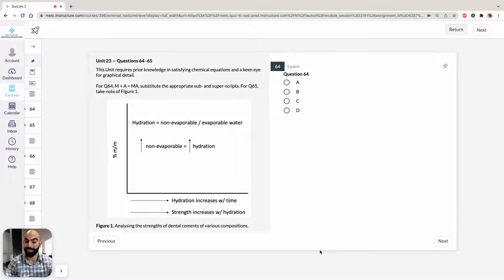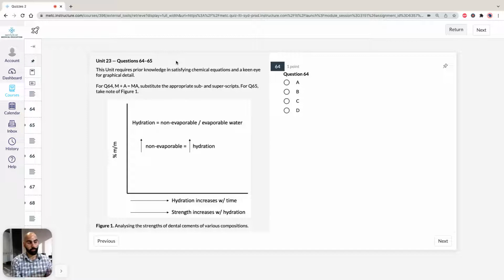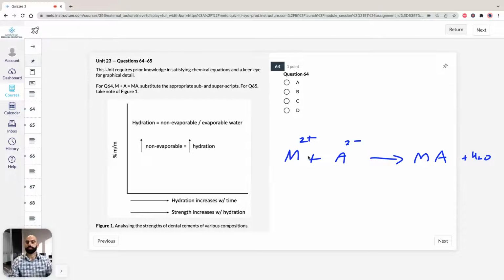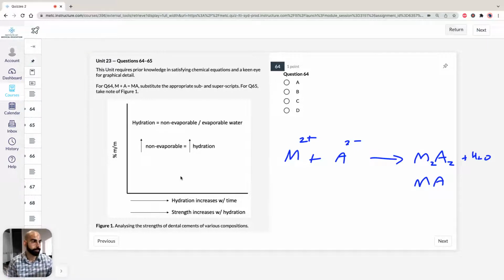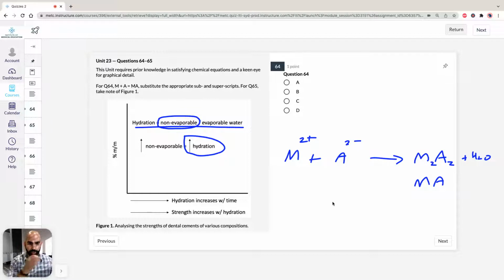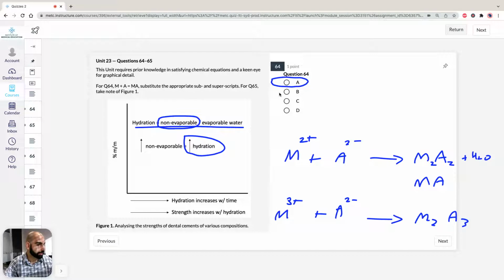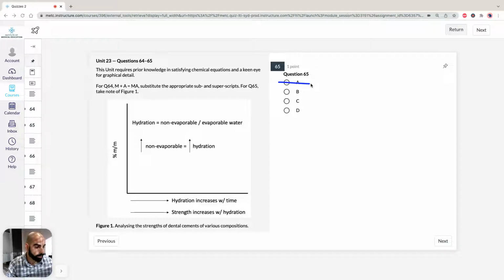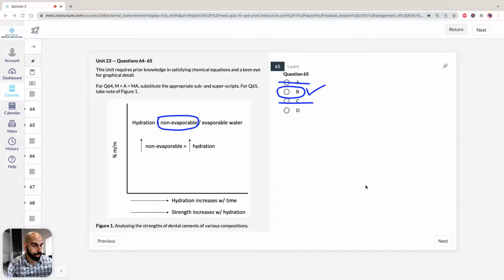ACER GAMSAT Solutions to Unit 23: Question 64–65 (Practice Test 3, formerly Pink Booklet)